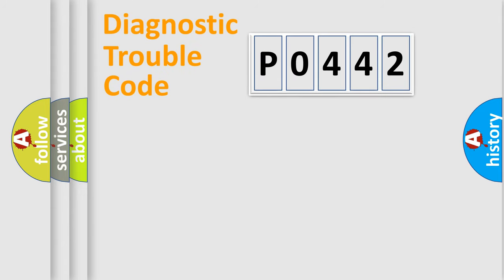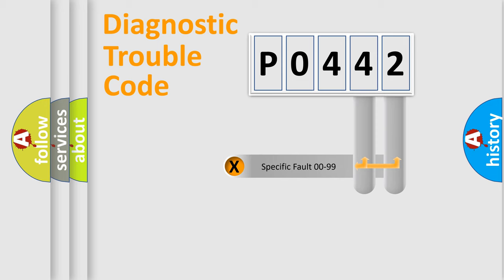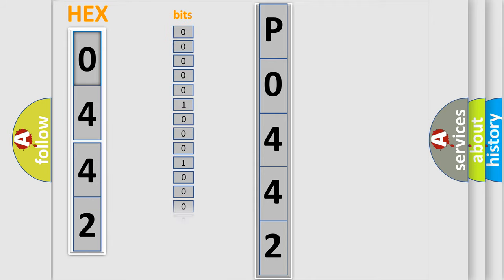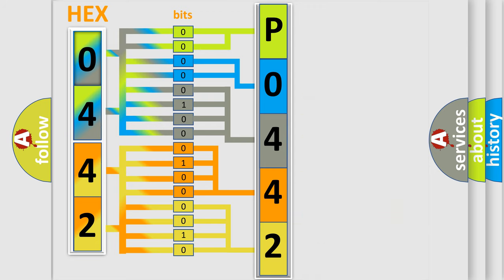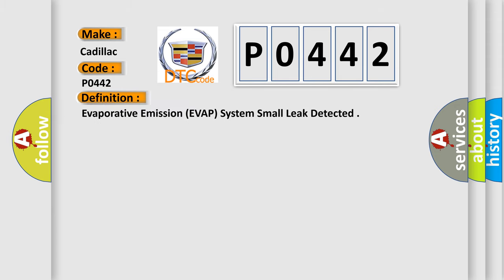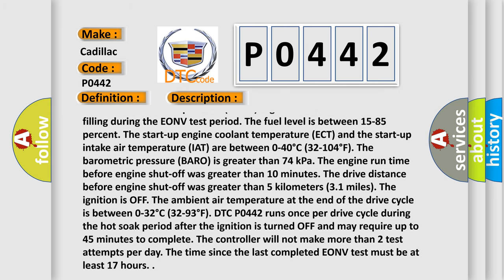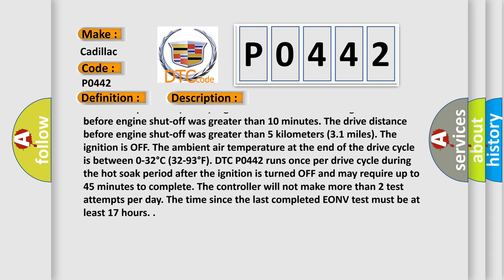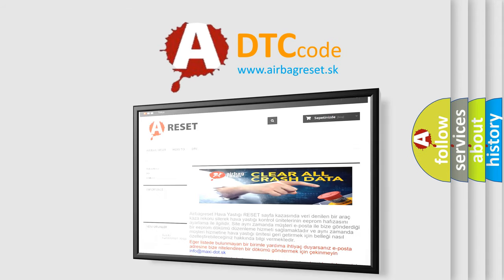DTC cadillac P0442 Short Explanation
Contents:
0:21 Basic DTC analysis according to OBD2 protocol standard.
1:48 Insight into programming
2:58 A diagnostically understandable description of the Diagnostic Trouble Code
3:05 Basic error definition

Make:
Cadillac
Code:
P0442
Definition:
Evaporative Emission (EVAP) System Small Leak Detected
Description:
Cause:
The control module detects a leak in the EVAP system that is greater than a calibrated amount.
The control module must complete several EONV tests before the diagnostic can turn the MIL ON or OFF.